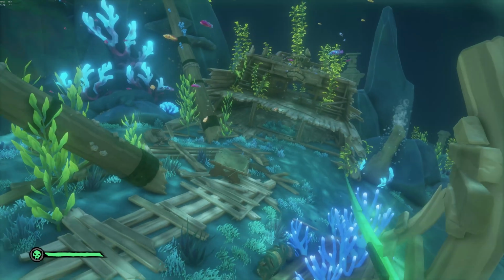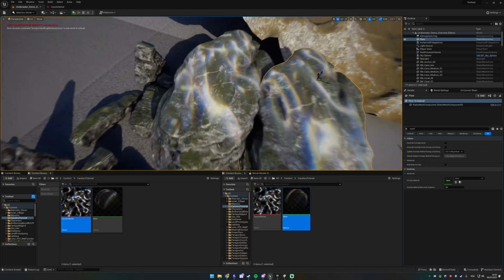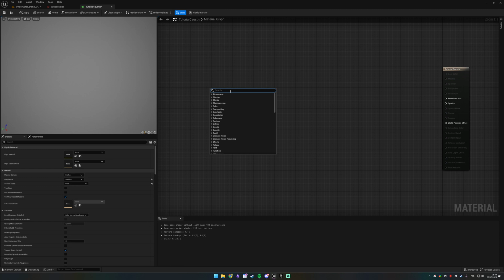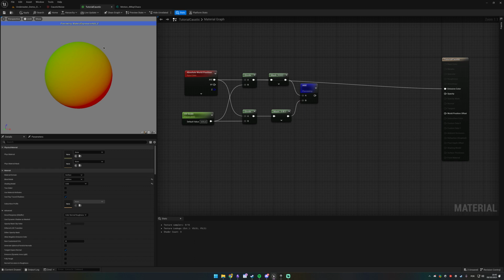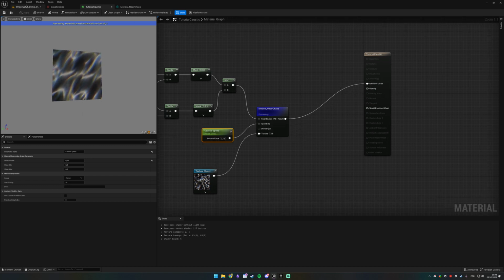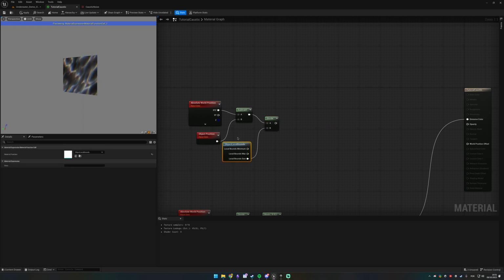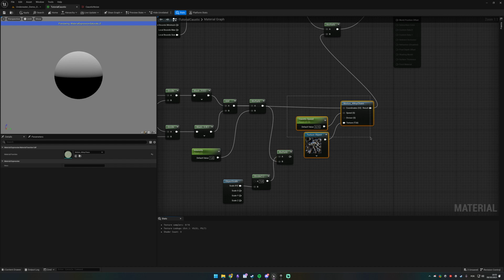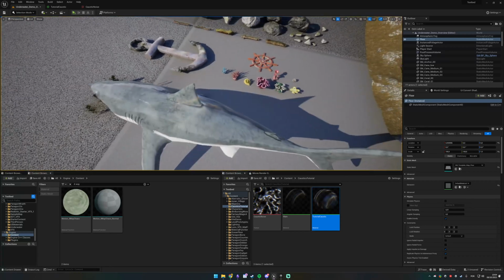Optimized underwater caustic effects - Tutorial on Unreal Engine | PILOTO STUDIO TECHART